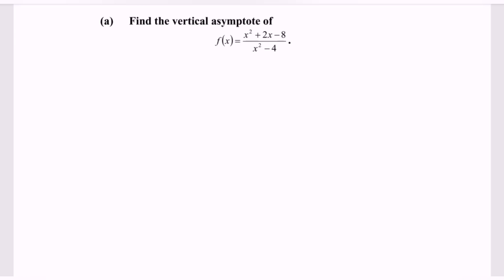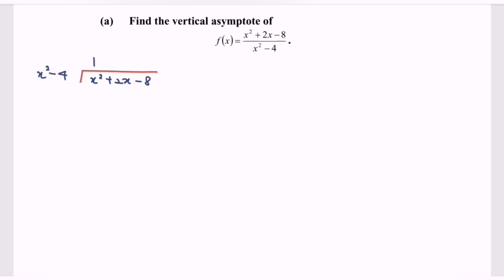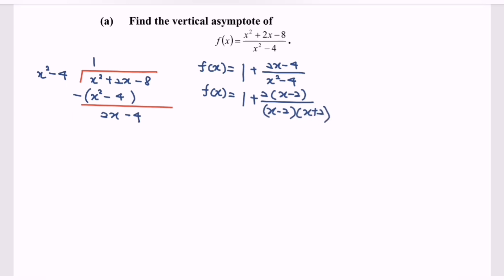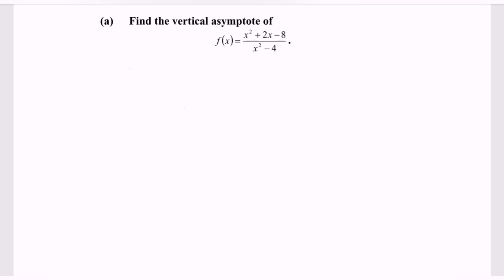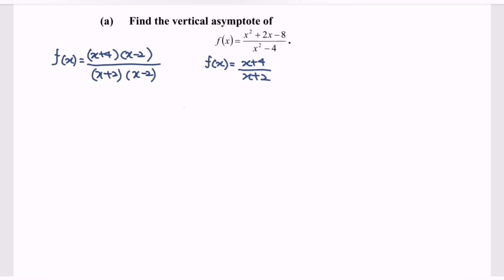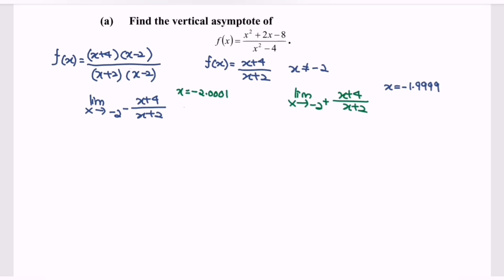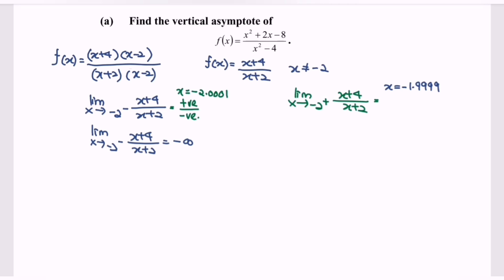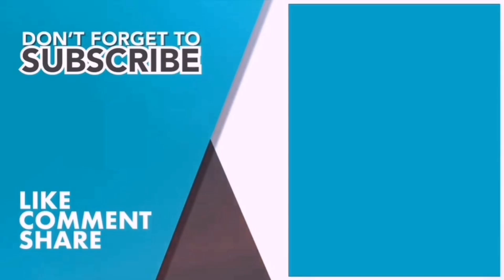Asymptotes SM015 SET3 E5(a) Section B - Score A in PSPM I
In this video, we are going to discussion the question about Limits & Continuity (asymptotes).
1. How to solve and deal with Asymptotes